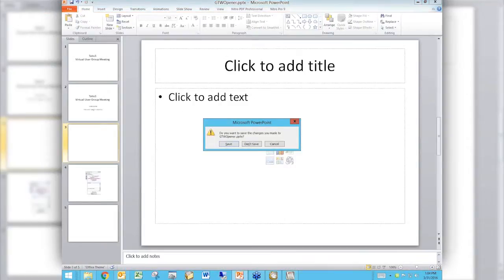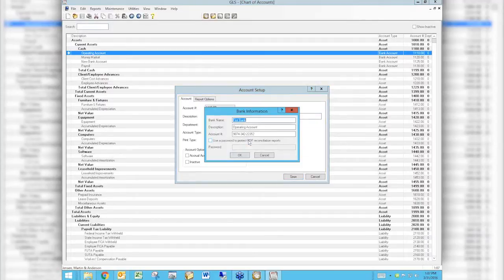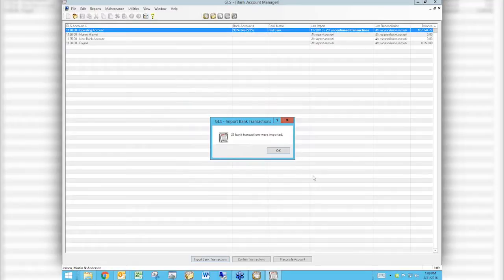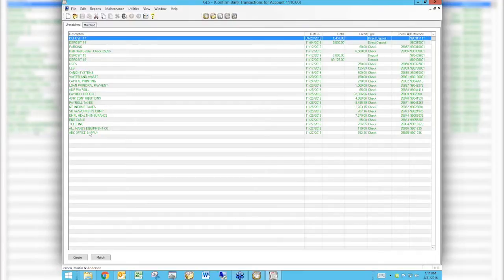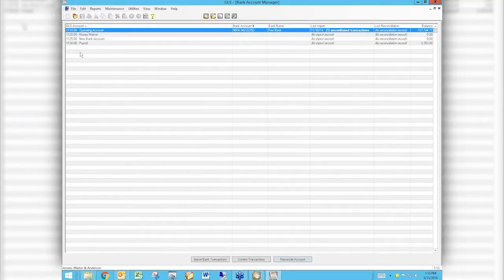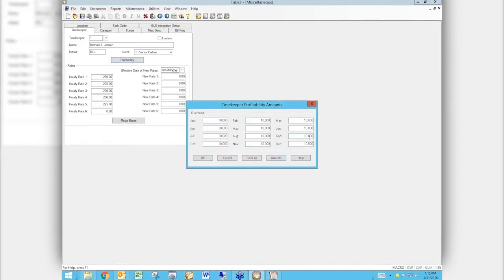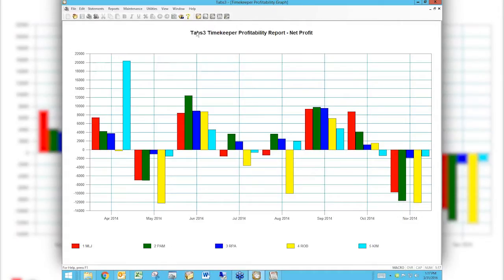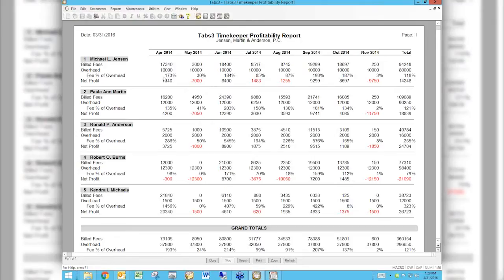Learn how to setup Automatic Trust Payments in Tabs3 and how to print receipts in Trust and Tabs3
Join Paul and Mary Jo on Monday, March 28th at 1:00 pm ET as they delve into Automatic Trust Payments and Printing Receipts.

Another new, exciting, and anticipated enhancement in Version 18 is the incorporation of Automatic Trust Payments in the integration between Trust and Tabs3. Mary Jo will explore this new functionality.

Paul will talk about the new Print Receipts feature in Tabs3 and Trust Accounting.